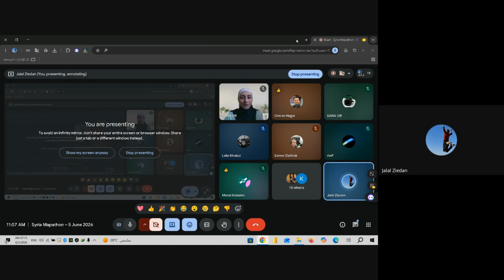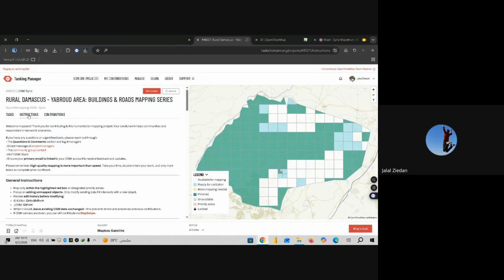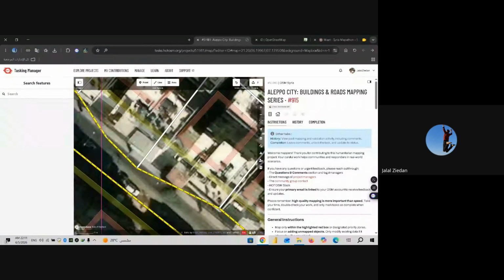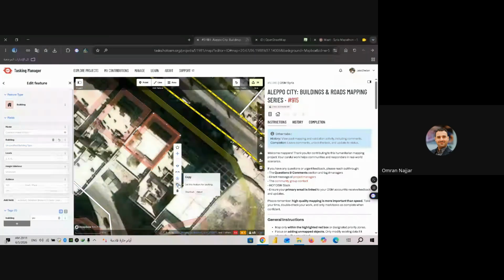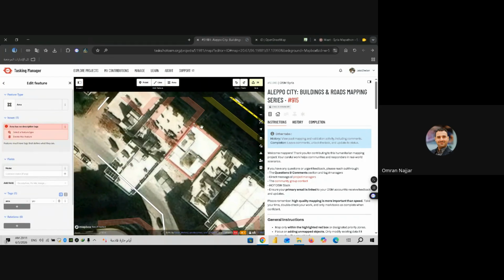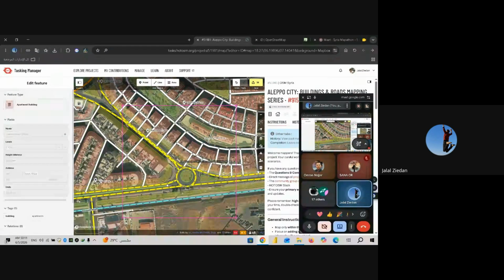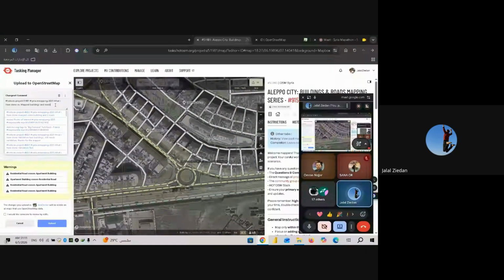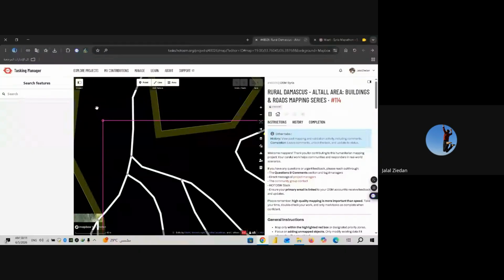Syria Mapathon – 5 June 2026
During this session, you will learn about:

- How to create an OpenStreetMap account
- Topics covered in previous mapathons
- Syrian projects on the Task Manager
- Participating in mapping